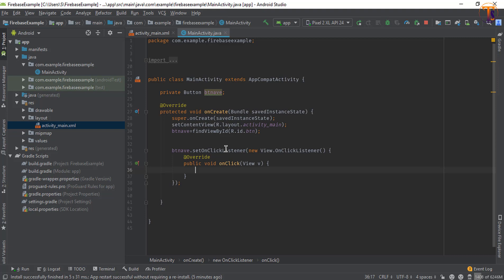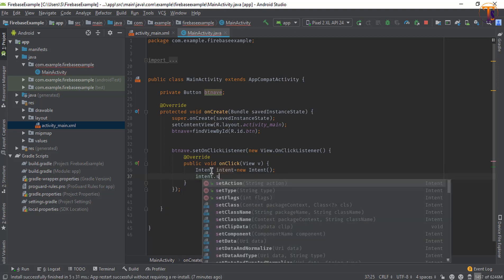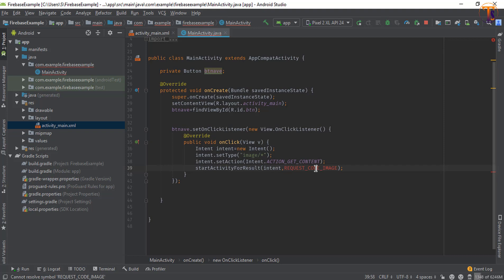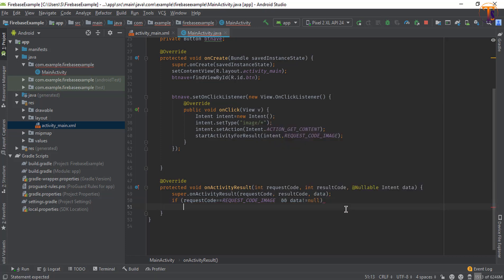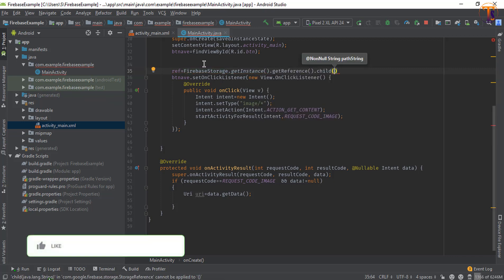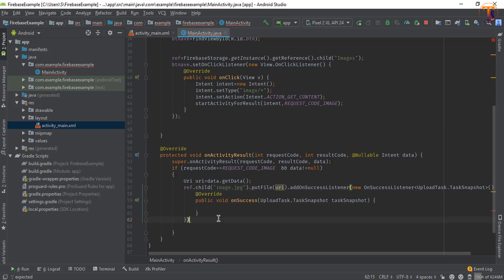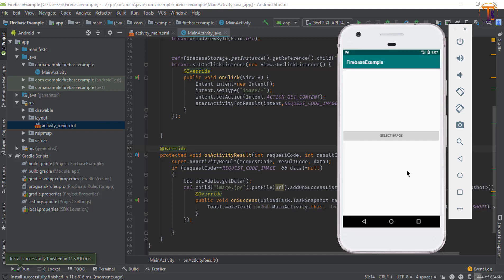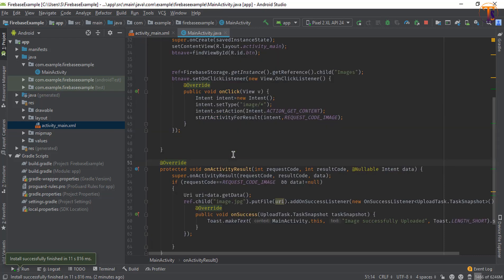Android Firebase Storage - 4 - How Upload Image File on Firebase Storage Using Putfile Method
Hi

About this video:
This video is about android development main focus of this video on Nadroid firebase. This is the 3nd video of android firebase development.In this video we learn  How Upload Image File on Firebase Storage Using Putfile Method in Android Studio.